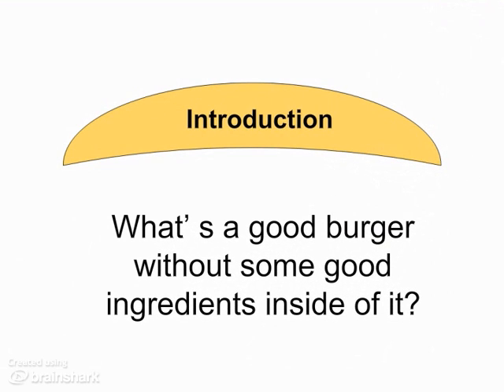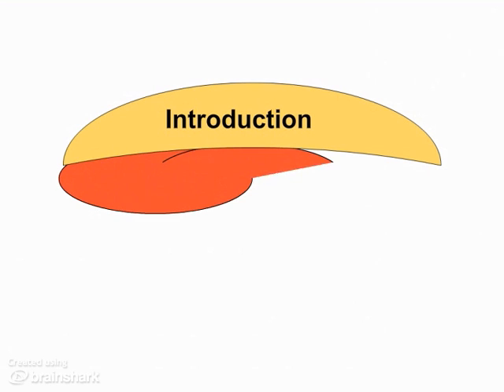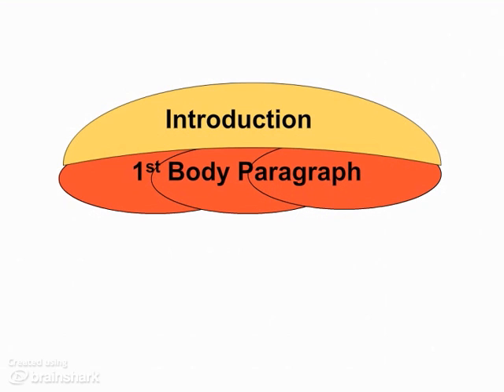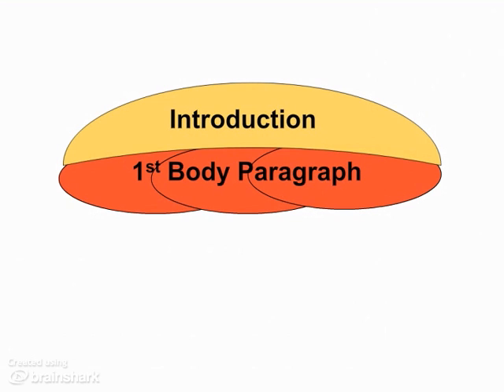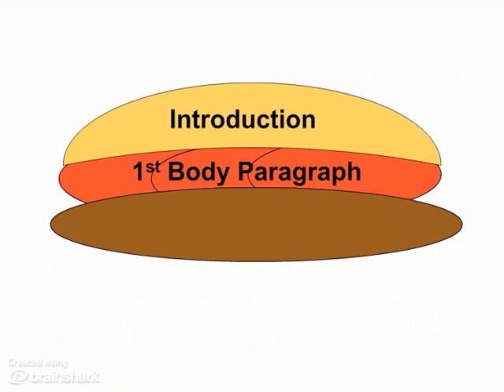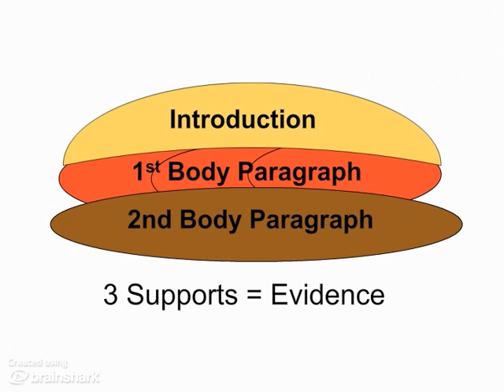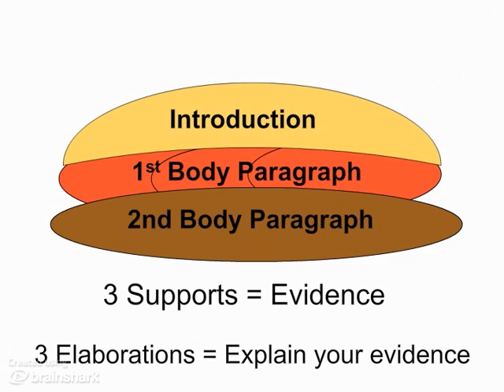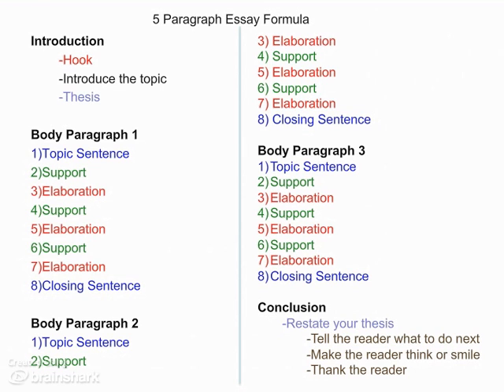5 Paragraph Essay Formula